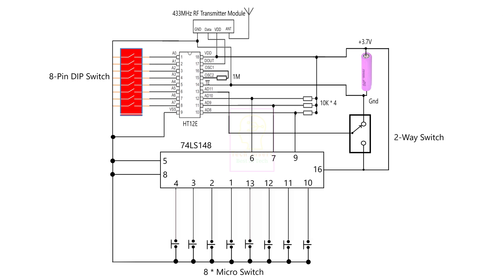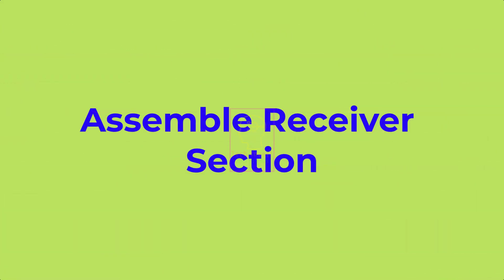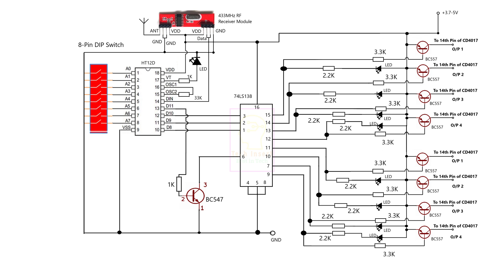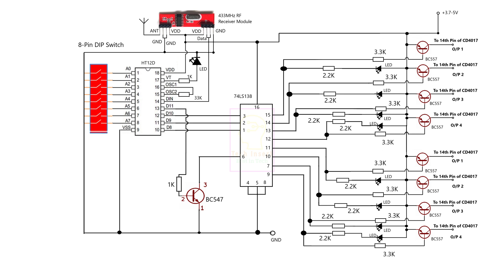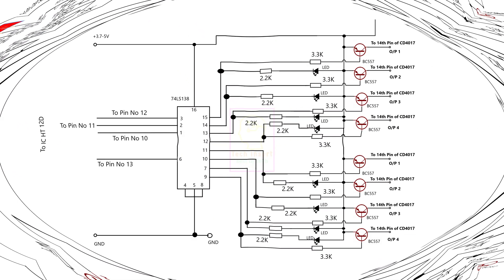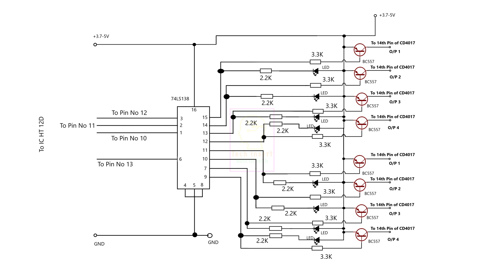How to make Wireless Control (14 - Channel) at your Fingertips | DIY RF Remote Switch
Components Used:-
 8 Pin DIP Switch - 2
 74138 -2
 74148 -1
 HT12E -1
 HT12D - 1
 CD4017 -14
 Micro Switch - 8
 1M Resistor - 1
 33K Resistor -1
 3.3K Resistor - 16
 2.2K Resistor -16
 433MHz RF Transceiver Module -1
 BC557 - 16
 BC547 - 17
 1K - 20
 10K - 24
 LED - 20
 5V Relay -14
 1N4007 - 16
 3.7V Battery Holder -1
 3.7V 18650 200mAh Battery - 1
 18 Pin IC Base - 2
 16 Pin IC Base -17
 Common Board -1
 Wires
 PCB Connector Female -1
 PCB Connector Male  - 1

Buying Link :-

Ouside India
Li-Ion18650 Battery
433MHz Transmitter and Receiver Module
HT12E Encoder IC
HT12D DecoderIC
18650 Battery Holder
5V Relay
CD 4017
8 Pin DIP Switch

Inside India
Li-Ion18650 Battery
433MHz Transmitter and Receiver Module
HT12E Encoder IC
HT12D DecoderIC
18650 Battery Holder
5V Relay
CD 4017

 How to make Wireless Control (8 - Channel) at your Fingertips | DIY RF Remote Switch